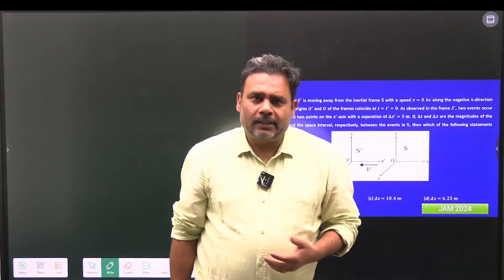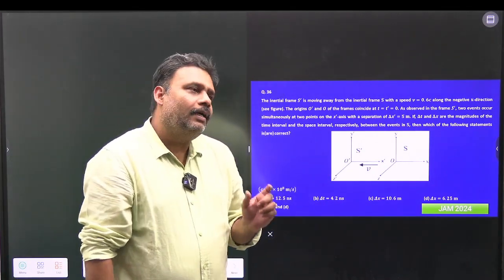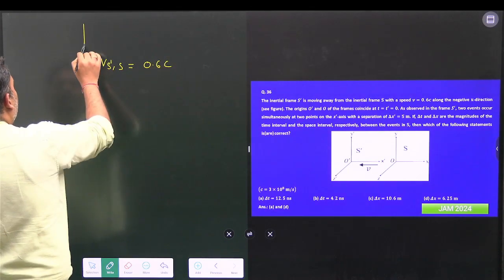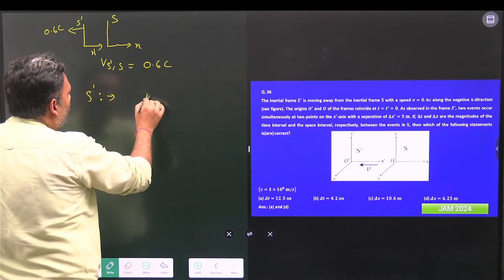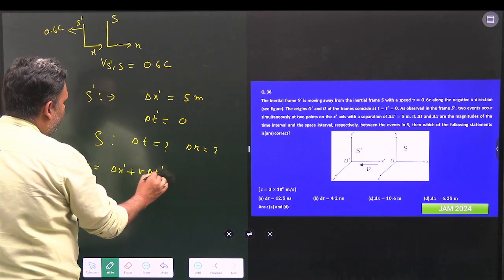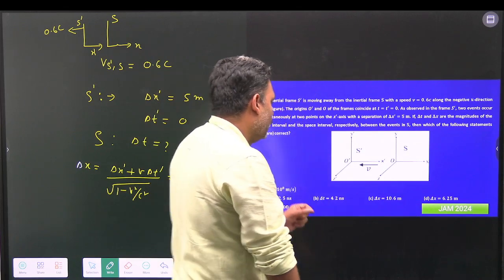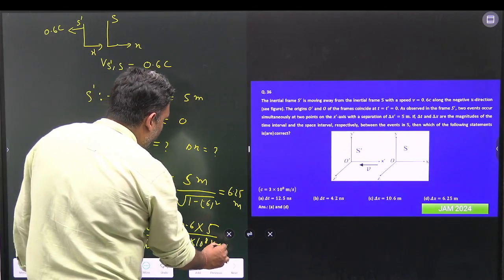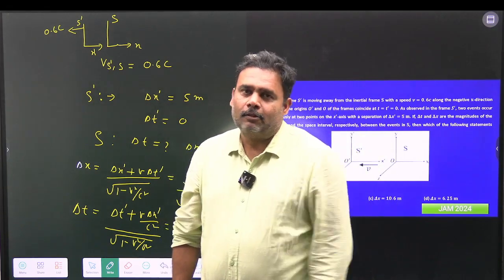IIT JAM Physics Previous Year Solution 2024: Modern physics |STR |Lorentz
IIT JAM Physics Previous Year Solution 2024: Unlock the complexities of modern physics with our detailed solution to a significant problem from the Special Theory of Relativity (STR) and Lorentz transformations, featured in the 2024 IIT JAM Physics previous year's paper.

Delve into the fascinating realm of Einstein's theories, exploring the principles that revolutionized our understanding of space, time, and motion. Our expert breakdown elucidates the intricacies of Lorentz transformations, providing a clear path to mastering this fundamental concept.

Whether you're a JAM aspirant or a physics enthusiast, this video is your key to unraveling the mysteries of modern physics.